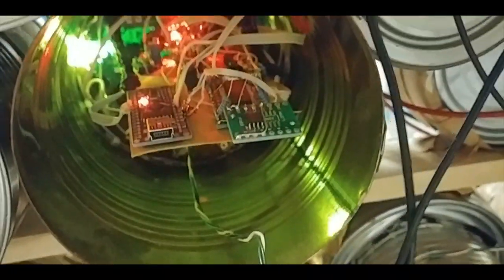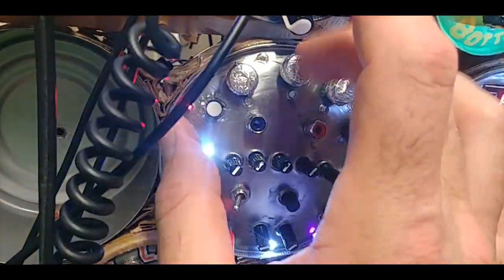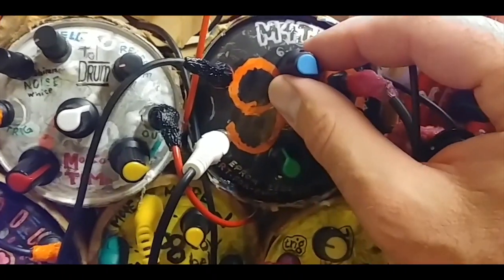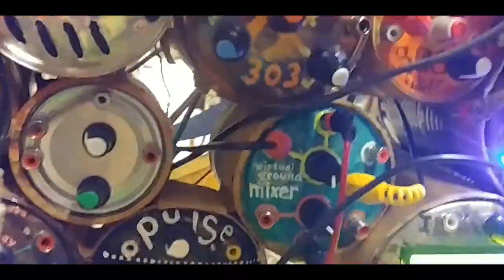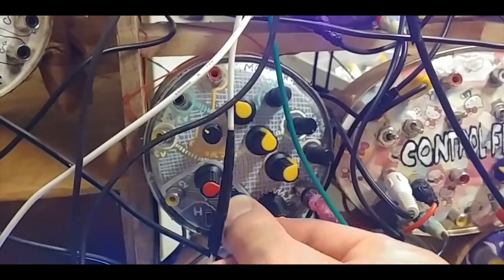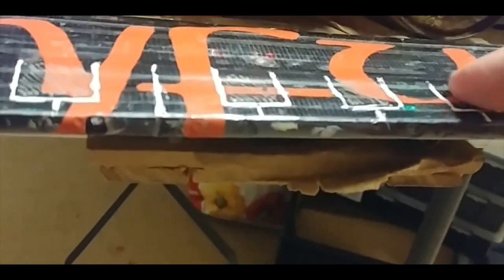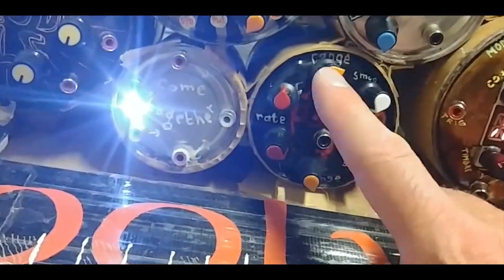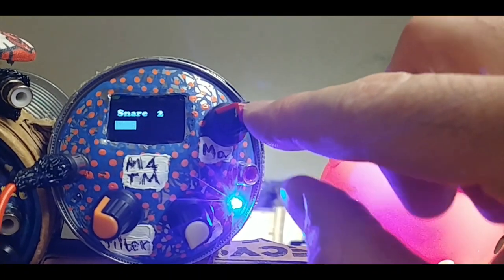My DIY analog tin can synth, explained as fast as I could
Every weekend there's a new challenge posted to a group of Facebook, and this weekend, in the middle of the COVID-19 outbreak, we're all engaged in Social Distancing.

So this weekend's challenge: unlimited. Show your setup. Do a hour-long jam. Play one note for seven hours (that one wasn't suggested...) So here's my entry. I hope it's interesting enough to watch!

The first 20+ minutes is a tour of my synth, the last few minutes is a little jam. The last thing I try using is my new diode ladder filter, which I was kind of unimpressed with -- it had much more character on my bench. Never fear, I swapped out two parts, and now it's an acid monster, so if you're interested in following my Instructable eventually, know that your filter will sound better.